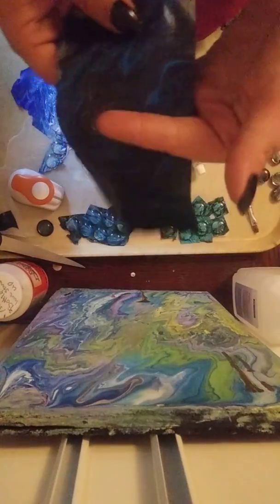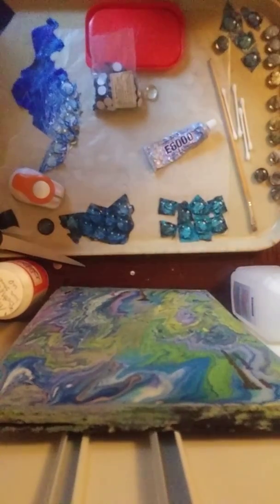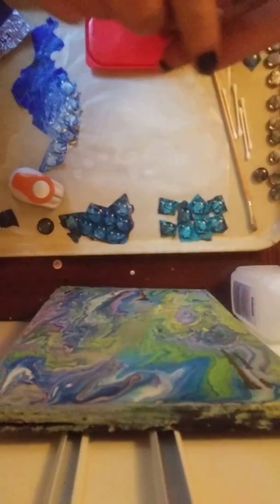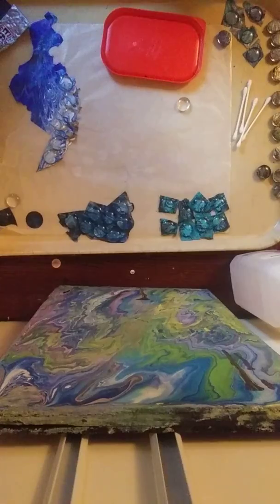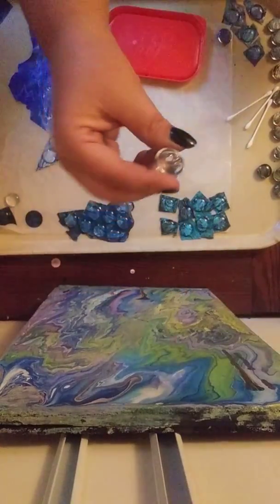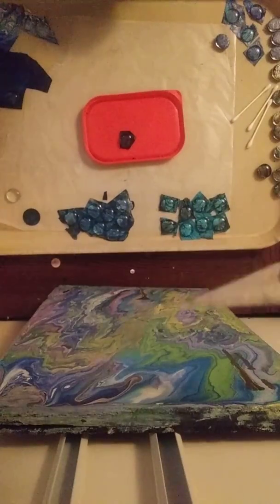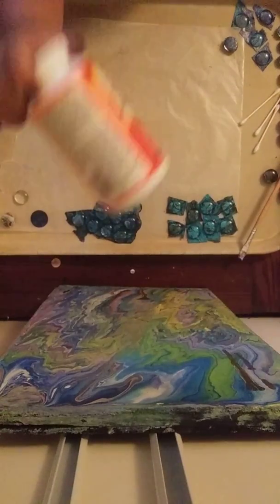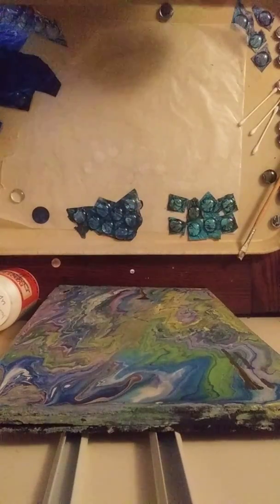DIY Magnets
Thought I would do a video to show you all how to make magnets out of acrylic skins (from pours) and crafts beads.

**dont forget to give this video thumbs up.